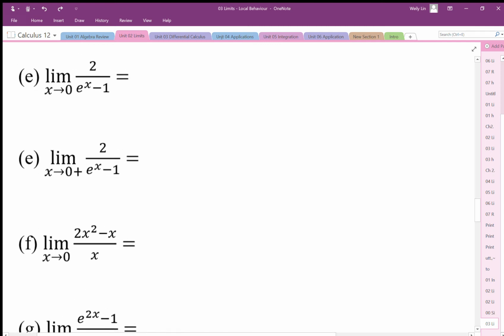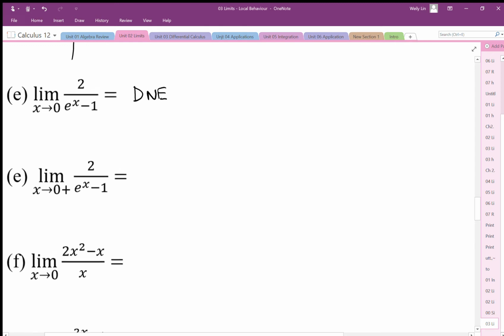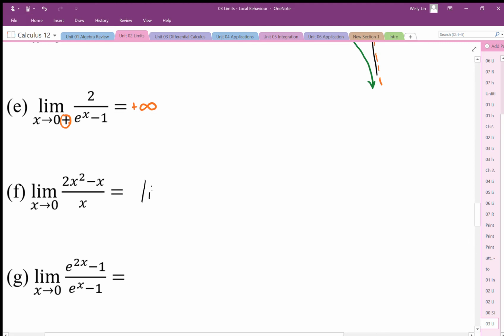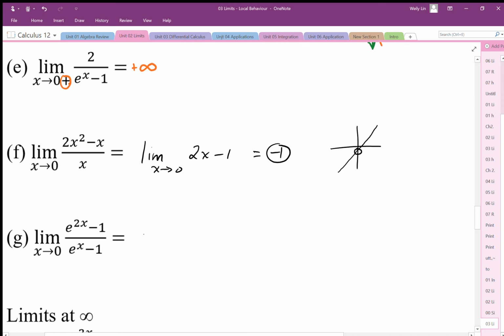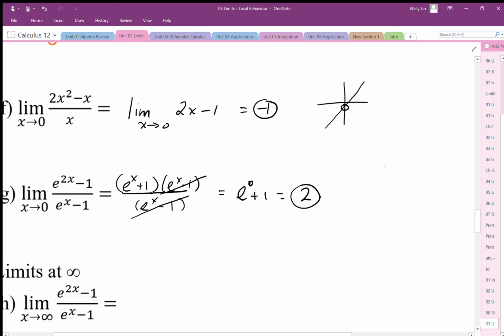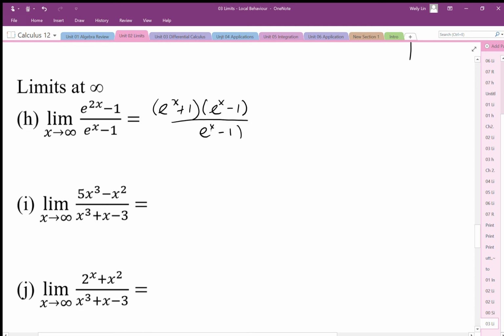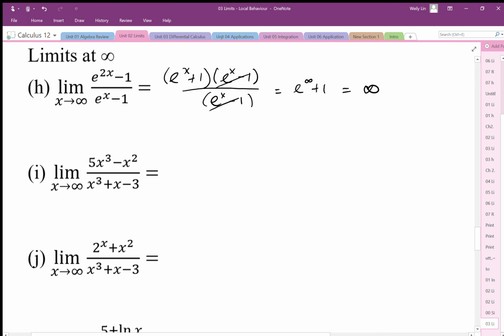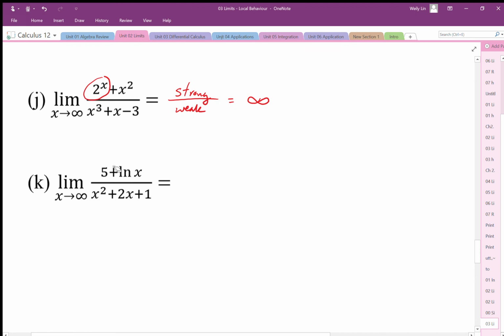03 Limits Local Behaviour Part3